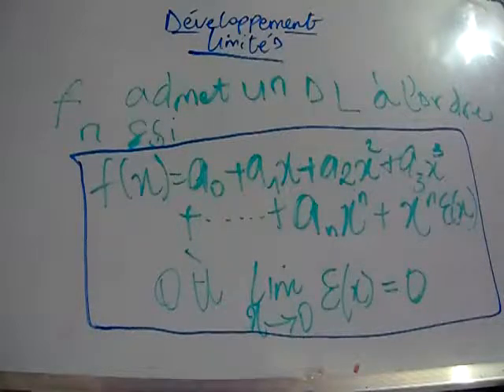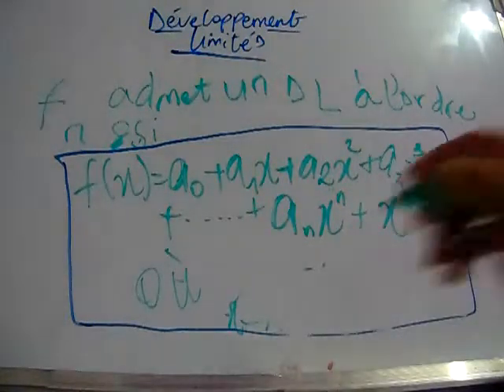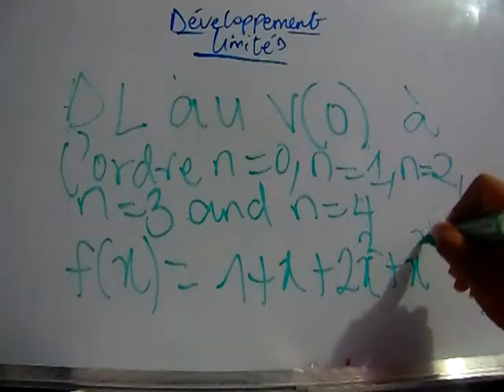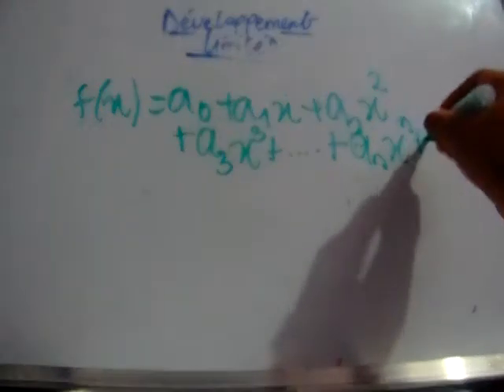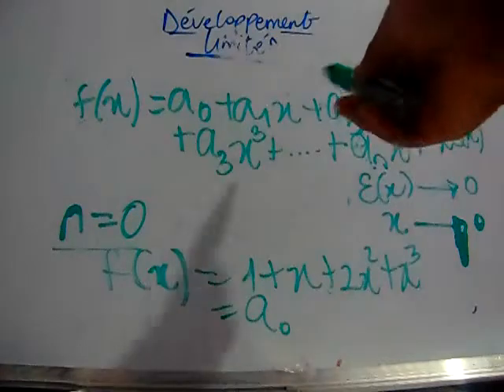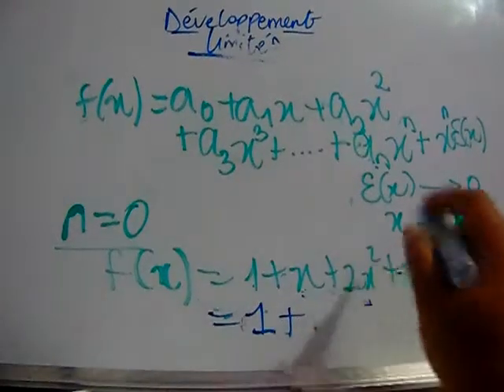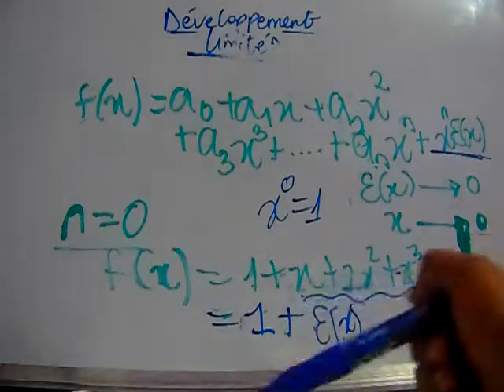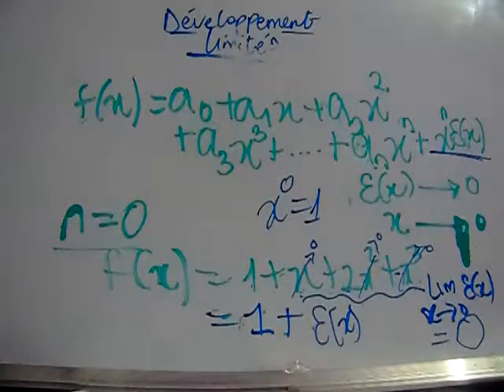Developpement limites au v(0):solved example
introduction to developpement limites

introduction to developpement limites 2

How to derive basic DLs using other basic DLs 1

how to derive basic DLs using other basic DLs and few examples 2